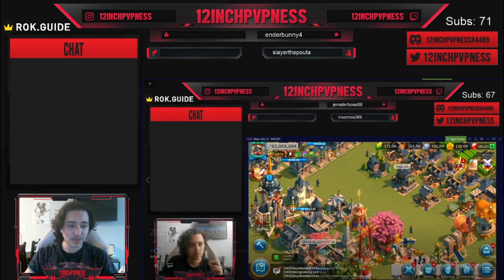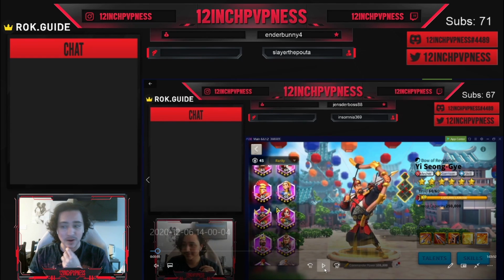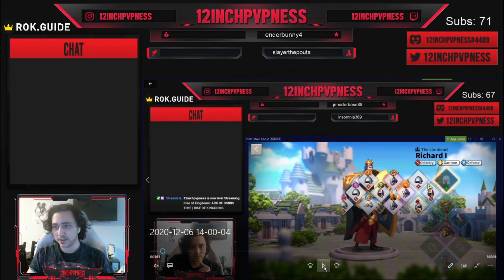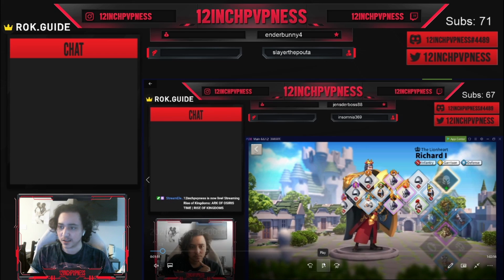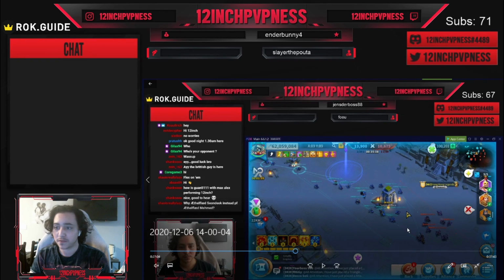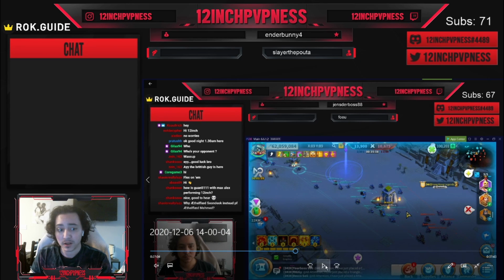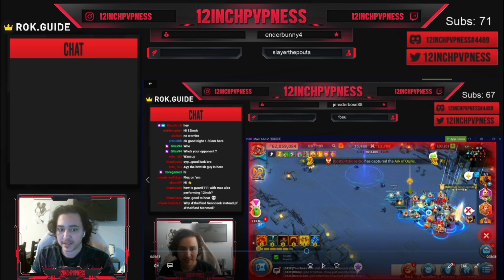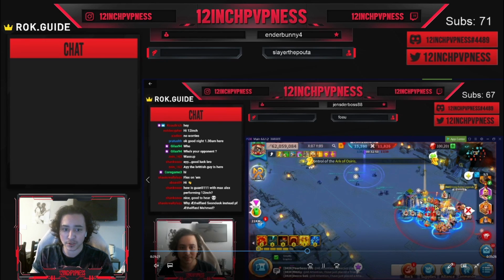Ark of Osiris: Basics, Strategy, & Etiquette | Rise of Kingdoms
Free To Play Player from K: 1343 with a long-awaited video on a guide to Ark of Osiris.

0:00 Introduction
1:07 Preparation
4:31 Play
9:08 Fighting
13:32 TLDR for Low Power Players
14:13 Outro